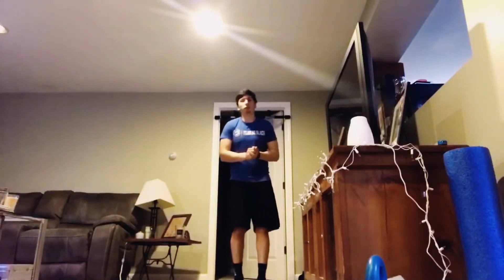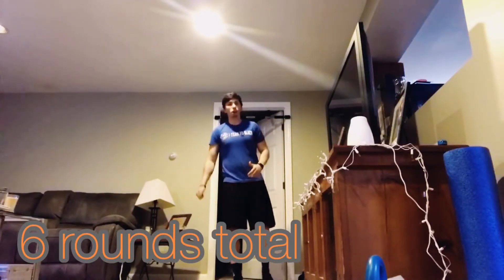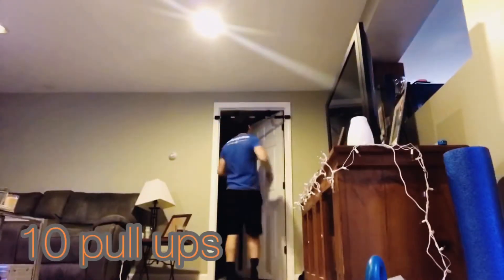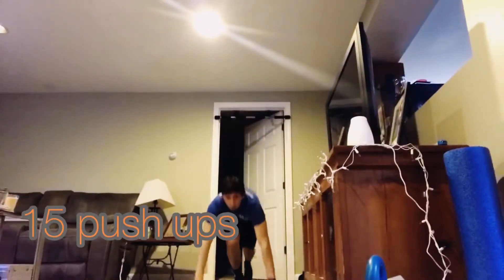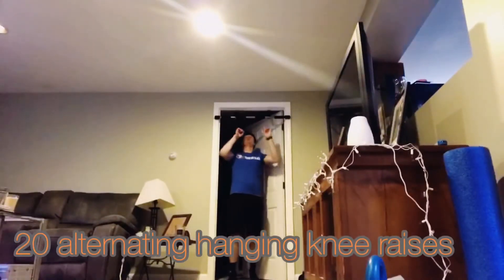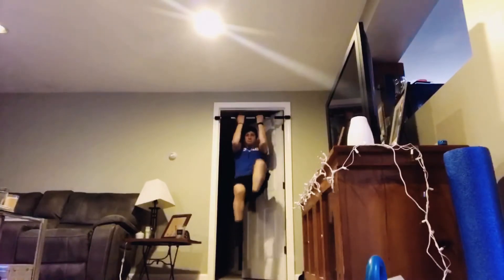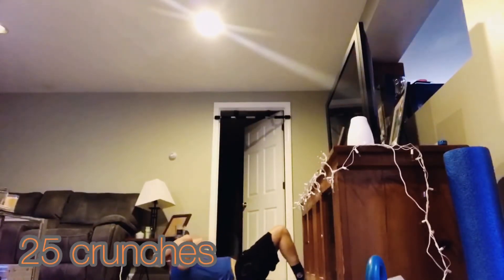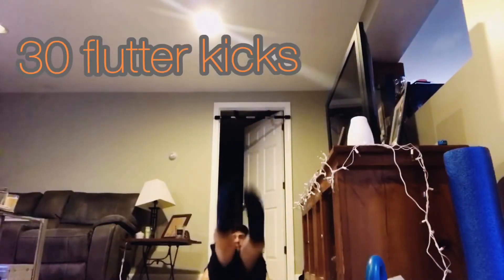Ninja On the Move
Ninja
On The Move (6 rounds)
Jog in Place for 1 minute then do the following
10 Pullups
15 Pushups
20 Alternating Hanging Knee Raises
25 Crunches
30 Flutter Kicks